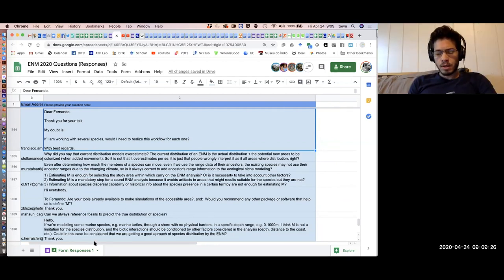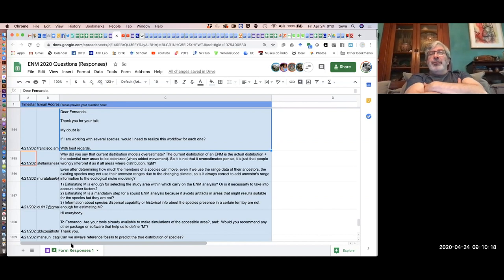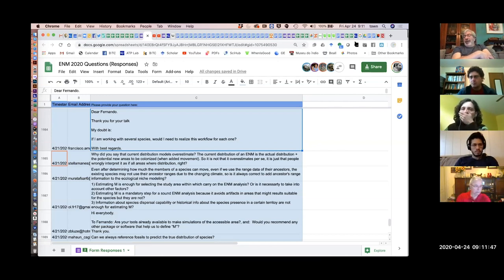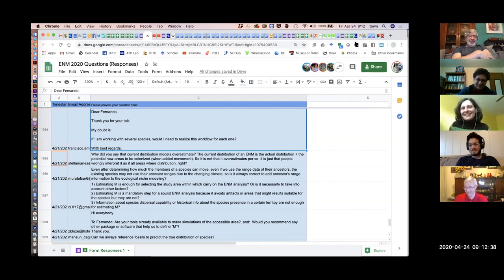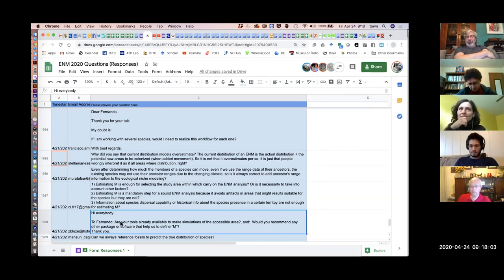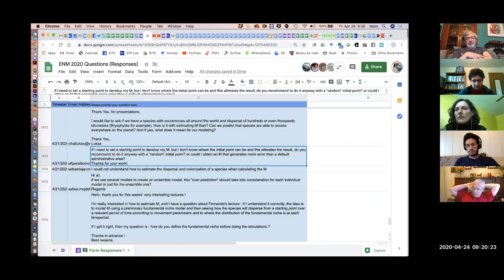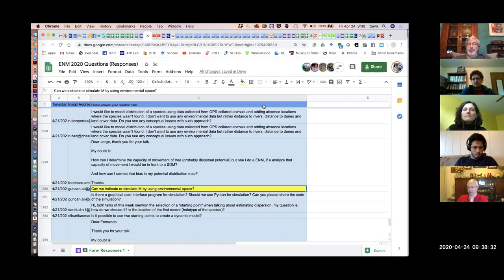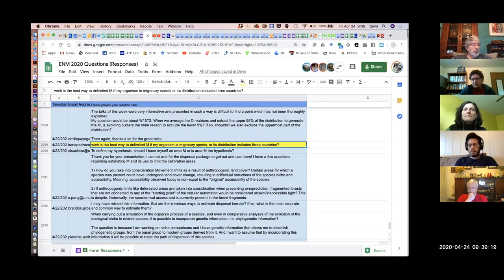ENM2020 - W15T3 - Questions and Answers